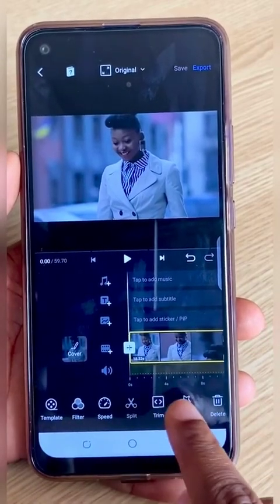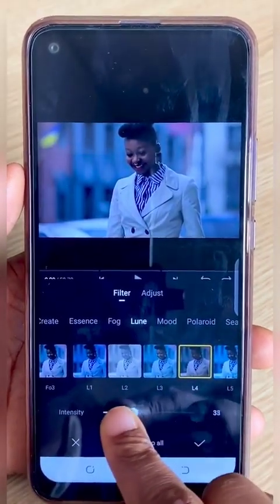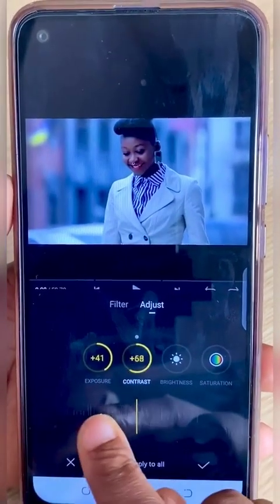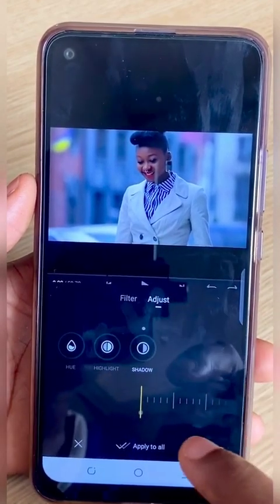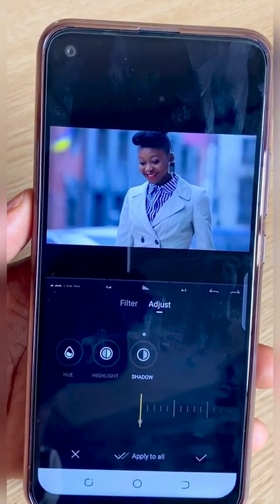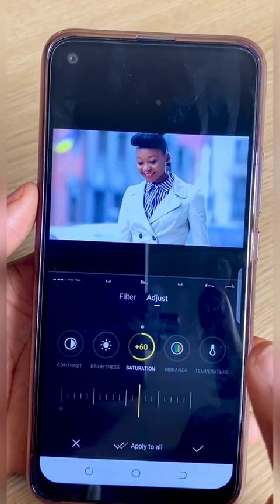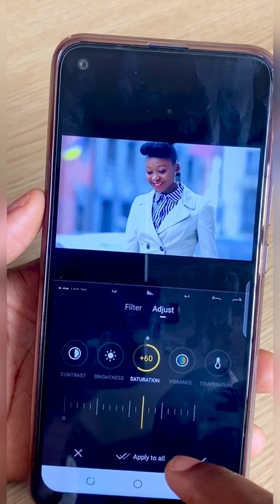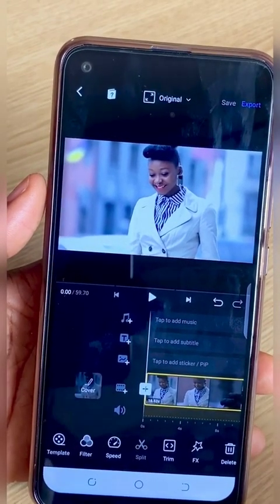Transform Your Videos with Filters | Mobile Video Editing Using the VN App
This video shows you how to easily add and customize filters in VN Video Editor to create stunning visuals. Learn how to use VN's built-in filters, adjust their intensity, and find the perfect look for any scene!